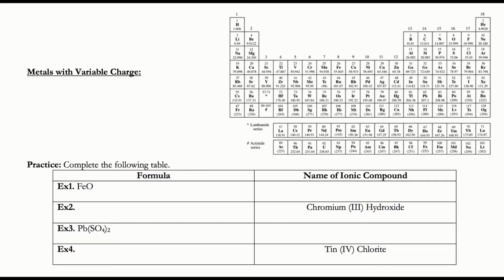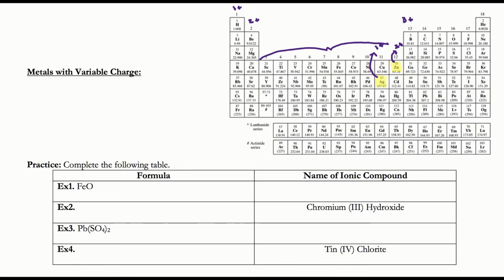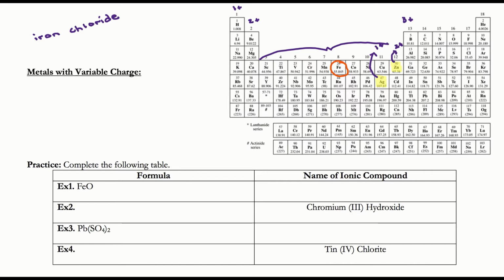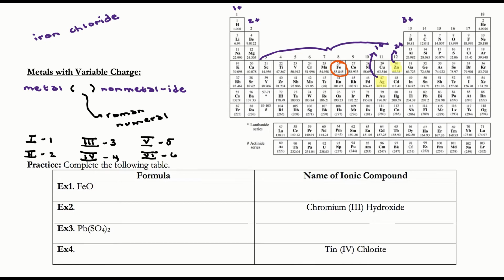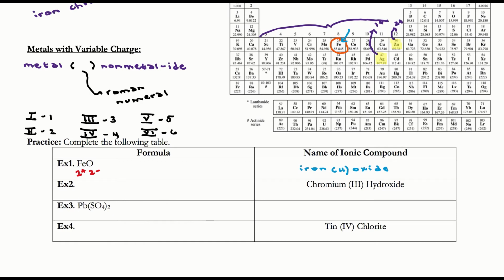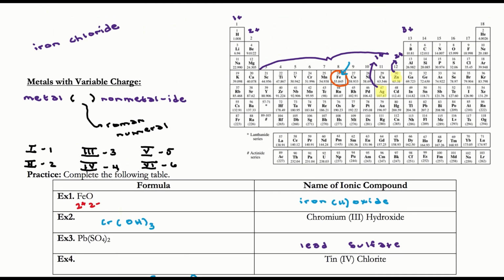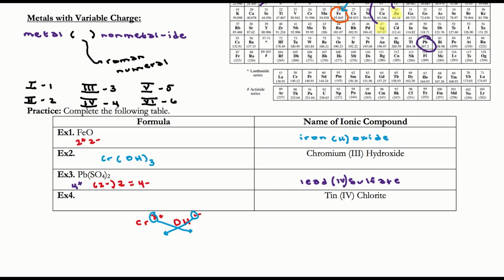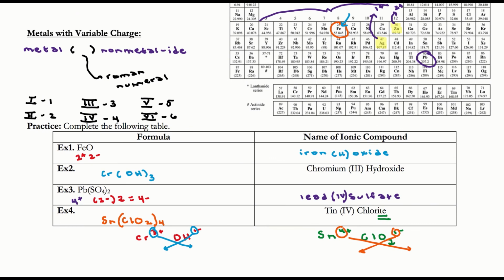College Prep Chemistry Notes 4.3- Writing Names and Formulas of Ionic Compounds Metals of Unknown